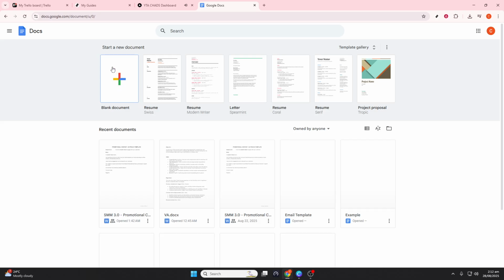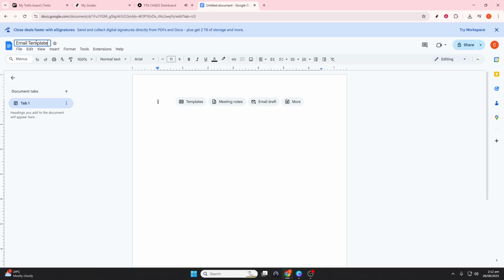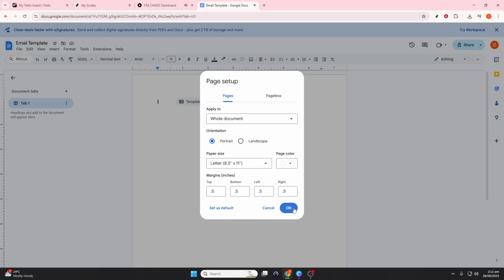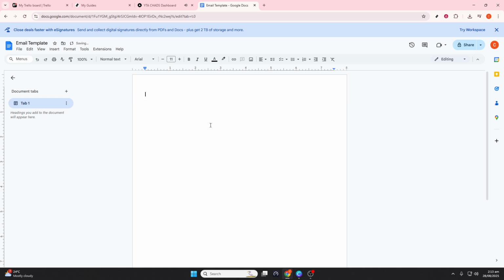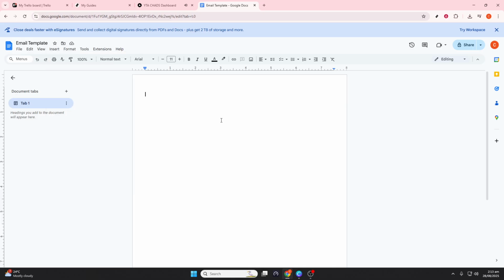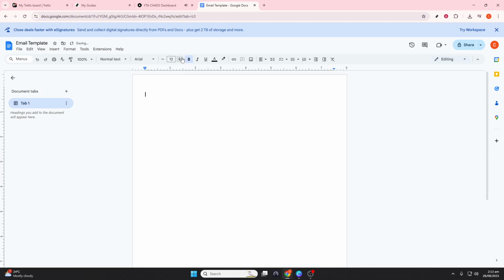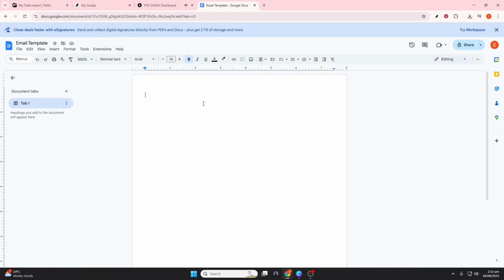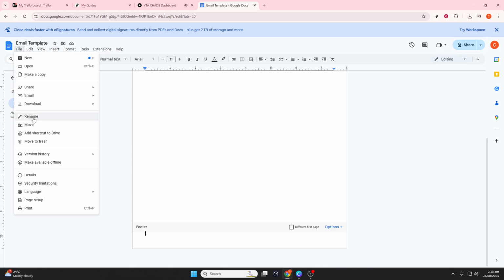How To Create A Beautiful Email Template With Google Docs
Learn how to design a professional and beautiful email template using Google Docs with our step-by-step guide. This tutorial walks you through creating eye-catching email layouts, adding images, formatting text, and customizing colors to match your brand or personal style. Perfect for marketers, small business owners, and anyone who wants visually appealing emails without expensive software, you’ll discover practical tips to make your emails look polished and professional. Save time, impress your audience, and streamline your email campaigns by mastering Google Docs as a powerful tool for email template creation.